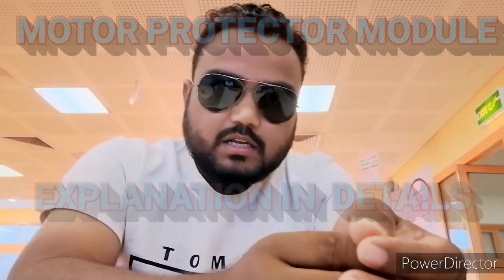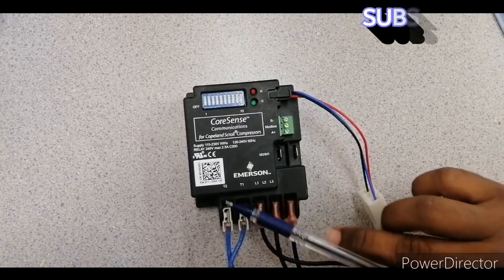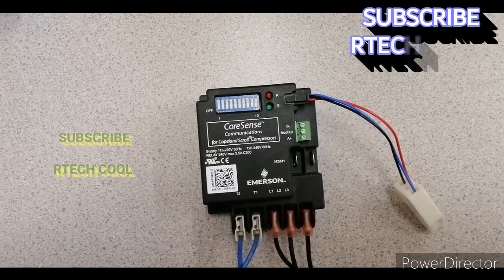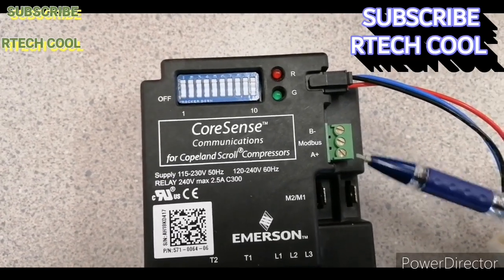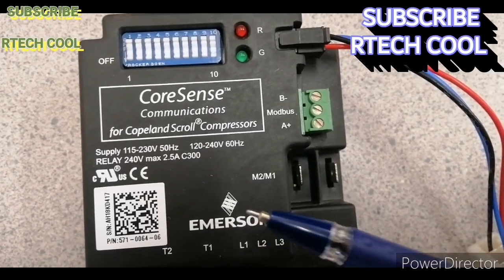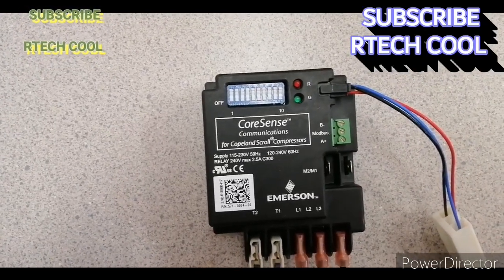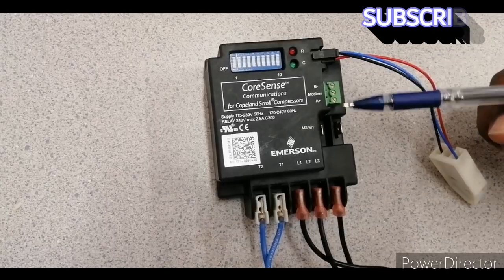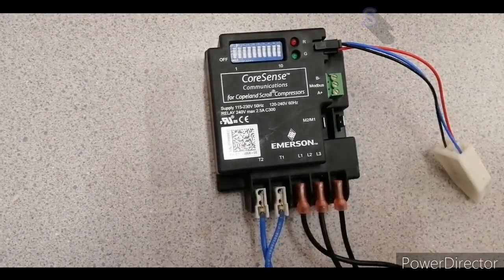Motor protector module| NTC PTC| Copeland scroll |Compressor |Voltage monitor module|winding protect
Hello friends in this video I try to explain EMERSON MOTOR PROTECTOR MODULE details discussion about NTC PTC and almost every thing related to this module please watch full video so you can understand easily..